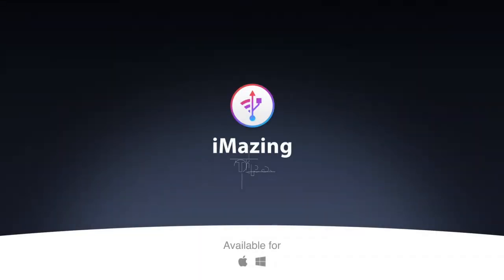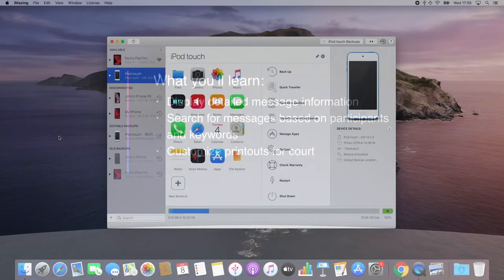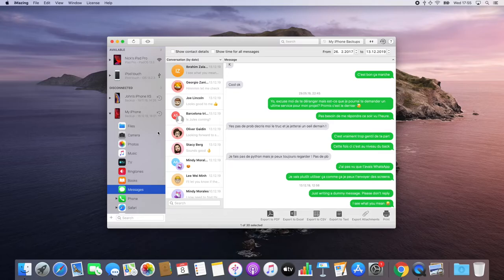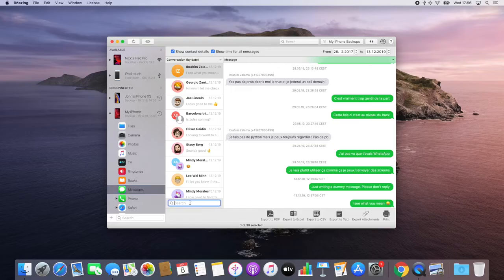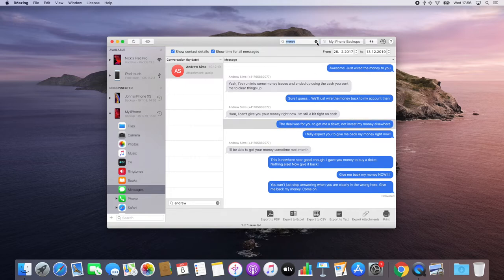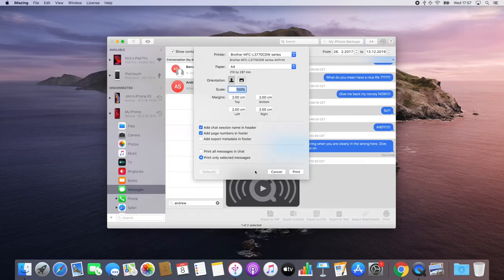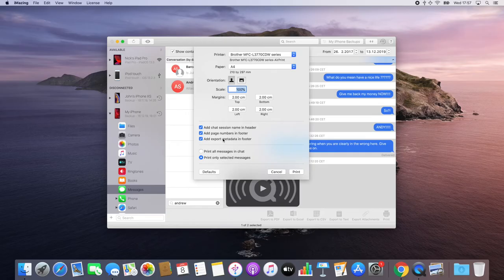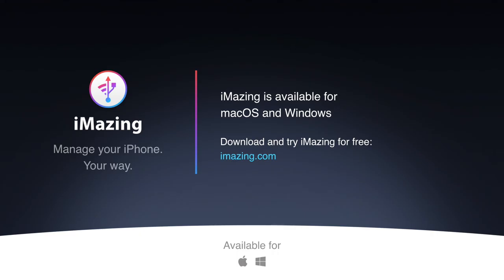How to Print iPhone Text Messages and WhatsApp Chats for Court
Submitting iPhone text messages as evidence in court cases is required more and more often. When preparing for a legal case, making sure that your printouts will be accepted as evidence in court is crucial. This is why we've prepared this video which walks you through the whole process of printing out your iPhone messages (or WhatsApp chats) and presenting them in court in a beautiful and accurate format.

0:00 Overview
0:25 Print iPhone text messages/WhatsApp chats
0:47 Add more info to the printout
1:06 Search for specific chats/messages
1:57 Print options